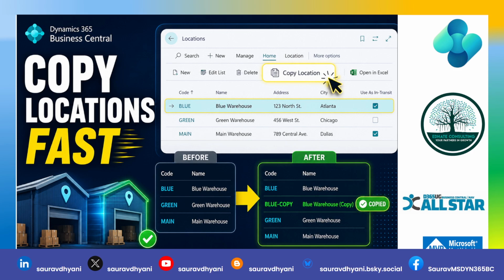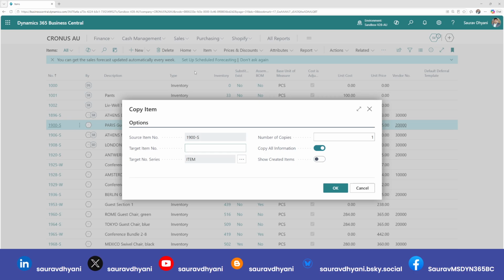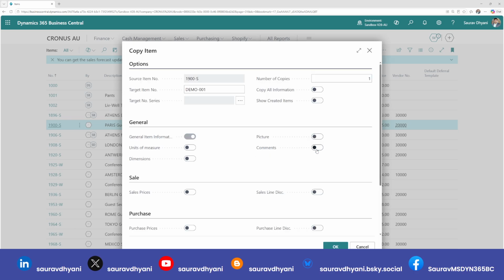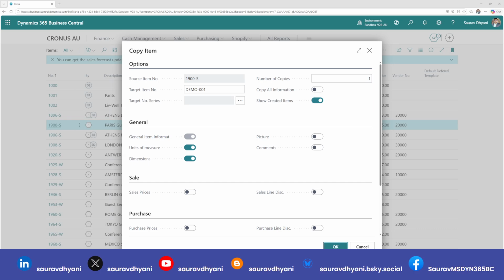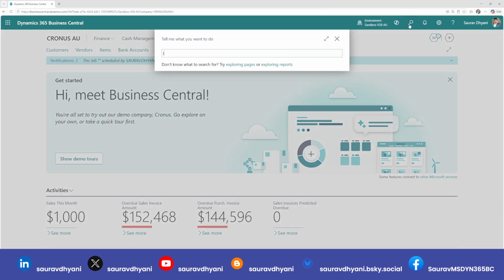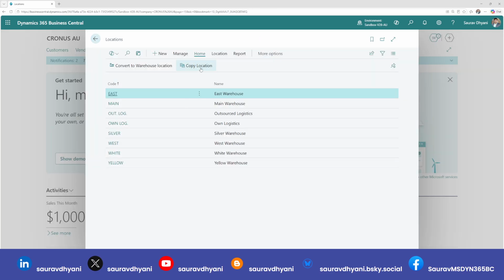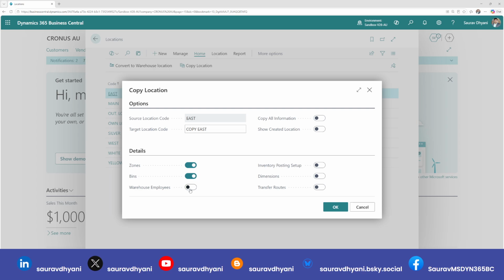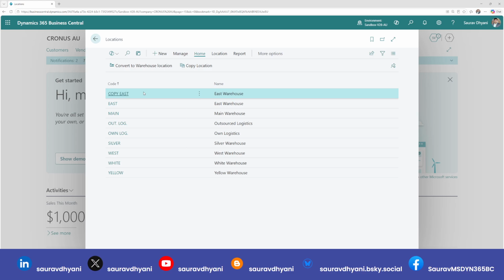Creating New Locations in Business Central Just Got Easier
Business Central 2026 release wave 1 (BC28) introduces the Copy Location feature, allowing users to duplicate existing warehouse locations instead of manually recreating setup configurations.

Traditionally, creating multiple locations in Microsoft Dynamics 365 Business Central required manual configuration or Configuration Packages. This was time-consuming, especially when businesses needed similar warehouse setups across multiple locations.

In Business Central 2026 release wave 1 (BC28), Microsoft introduced the new Copy Location feature. This allows users to duplicate an existing location setup directly from the Locations page or Location Card.

This feature is especially useful for:

warehouse implementations
multi-location rollouts
distribution center replication
template-based warehouse setup

From an administrator and consultant perspective, this significantly reduces repetitive setup work and minimizes configuration inconsistencies.

The feature works in both SaaS and On-Prem environments running BC28.

Warehouse Setup Teams
BC Admins
Implementation Partners
Functional Consultants
Supply Chain Teams